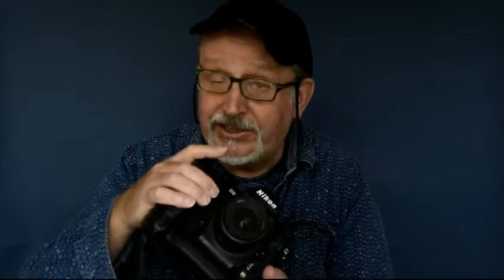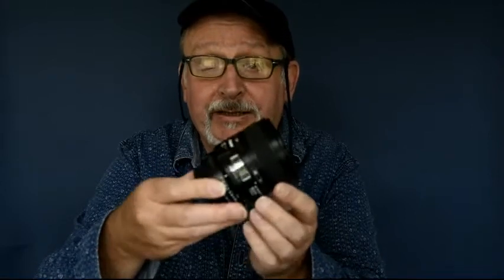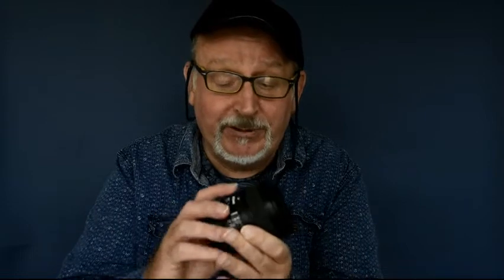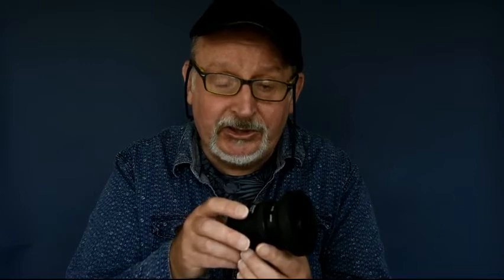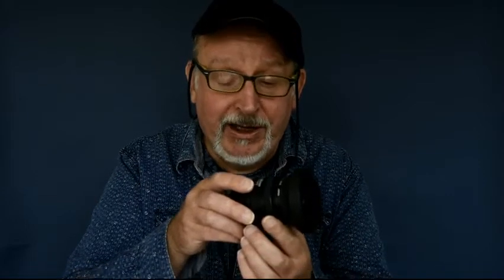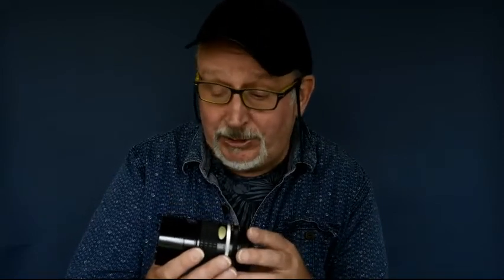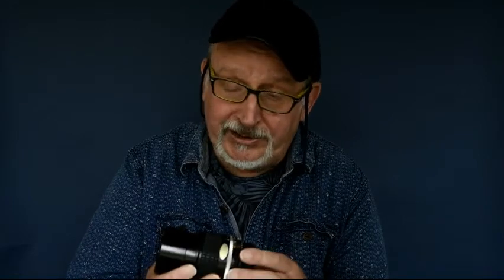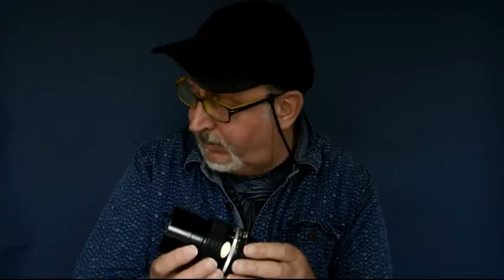Nikkor non AF-S lenses. 35mm f2D, 60mm f2.8D, 50mm f1.4D, 135mm f3.5 Ais, & 105mm f2DC.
I didn't post this video when I created it, because I thought it was too dark and I'd made a few slip-ups & errors.  However, since I hadn't deleted it, I thought 'What the Hell - I'll post it anyway.'

*Note:  At the end I talked about the 135 f2DC but then moved on immediately to comparing the price of the two Ais lenses (whilst failing to mention that a 135 f2DC will cost about £600-700 used.)